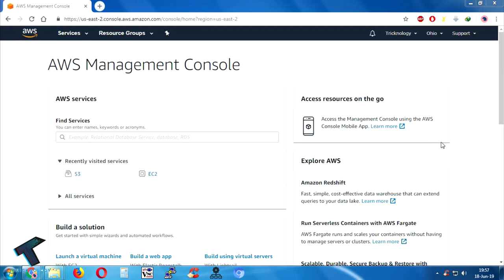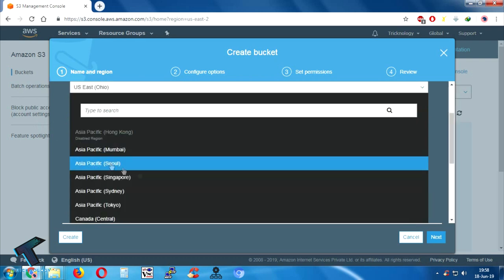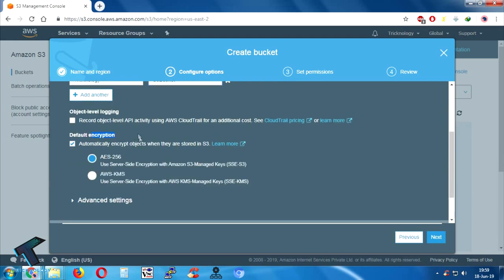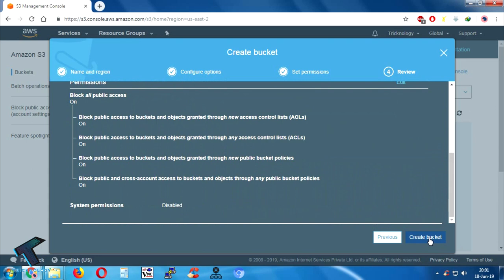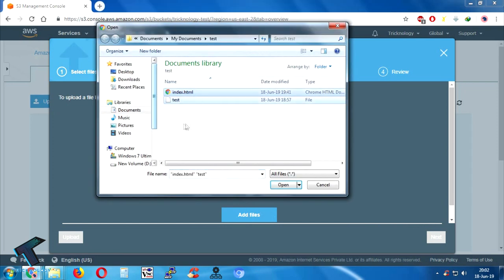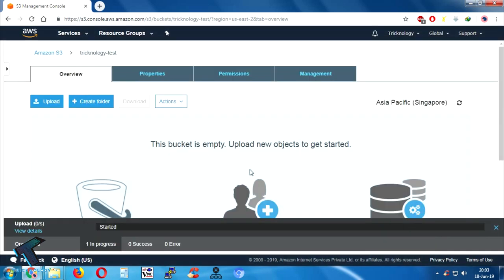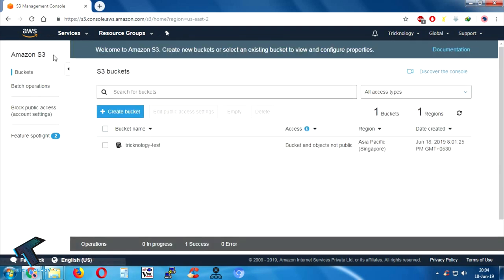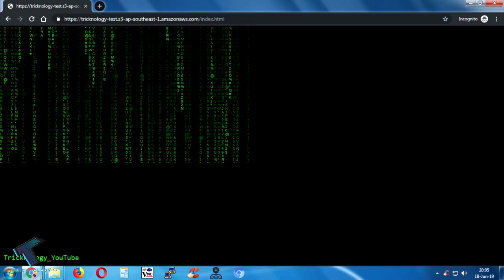How to Create S3 Bucket in AWS Step by Step | Tricknology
Amazon S3 is cloud storage for the internet which is also known as "Simple Storage Service". You can upload your data like (photos, videos, documents, etc.) on S3 bucket easily also you can share it with everyone as per your requirement.
At first, you have to create a bucket in one of the AWS Regions. You can then upload any number of objects to the bucket.
So In this video tutorial, I will show you guys how to create step by step AWS S3 bucket easily. So follow my steps which I will show you guys on my video.

1. Mic
2. Microphone Stand
3. Headphone
4. Phone
5. Strip LED Light
6. Camera